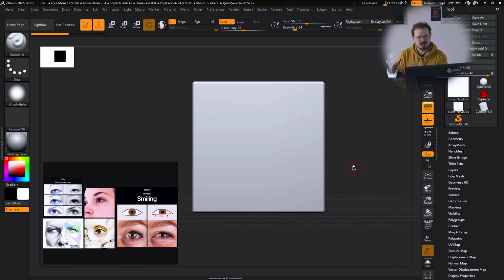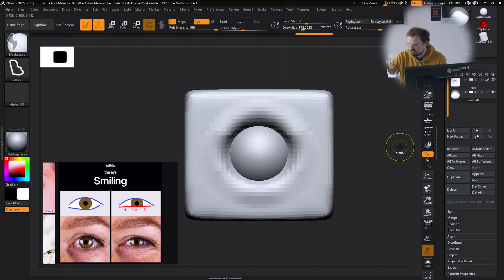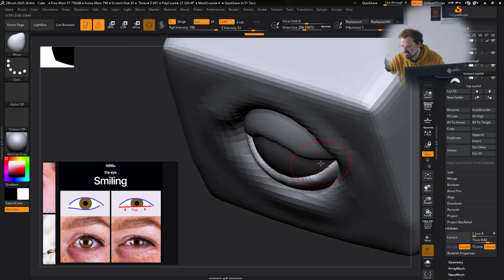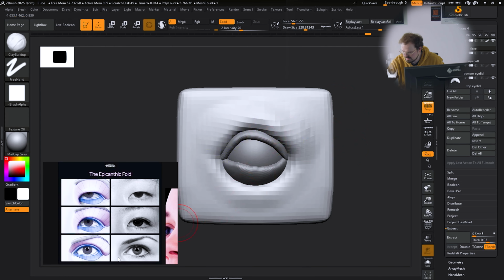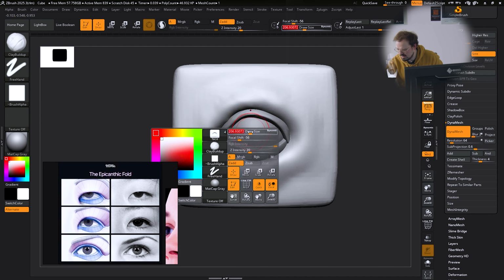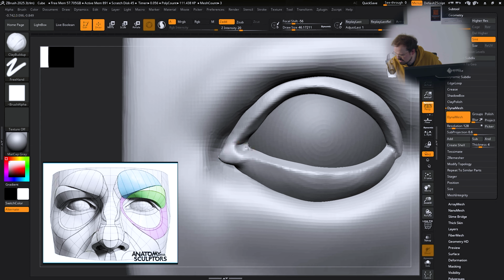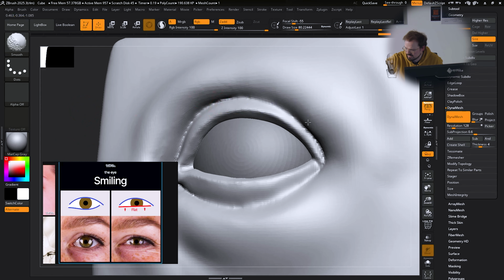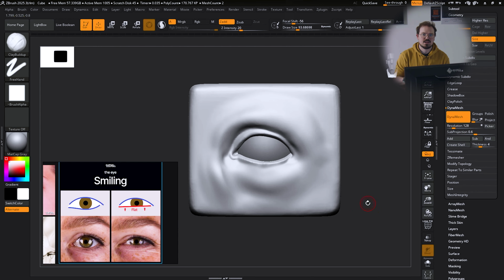Face Sculpting Series: How to sculpt an eye in ZBrush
Chapters
00:00 - 00:11 — Introduction

00:11 - 03:39 — Blockout

03:39 - 07:11 — Adding the Eyeball

07:11 - 14:25 — Adding Eyelids

14:25 - 21:39 — Sculpting the Eyelids

21:39 - 25:12 — Building Around the Eyelids Part 01

25:12 - 30:19 — Finessing the Eyelids

30:19 - 34:10 — Building Around Eyelids Part 02

34:10 - 39:06 — Merging the Eyelids

39:06 - 41:21 — Building Up Around the Eyelids Part 03

41:21 - 43:43 — Tweaking Shapes

43:43 - 45:53 — Merge Face and Eyelids Together

45:56 - 53:23 — Building Around the Eyelids Part 04

53:23 - 54:17 — Clean up

54:17 - 54:34 — Outro

ESCAPE STUDIOS
School of animation, games, VFX, Motion Graphics and Concept Art based in London, UK. We teach undergraduate degrees, postgraduate masters and professional short courses.